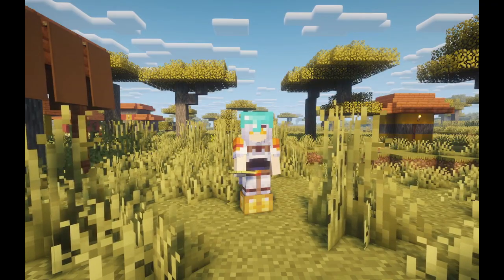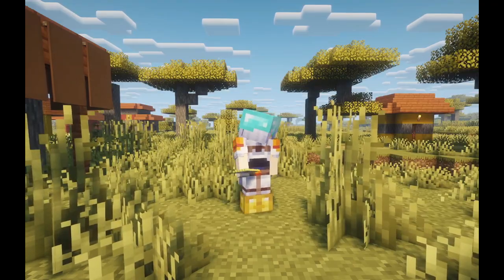Thoughts on UI design with Windhawk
A part of my approximately weekly correspondence series with @Krikitey.

(Keep in mind that mods are community developed and hence use-at-your-own-risk).